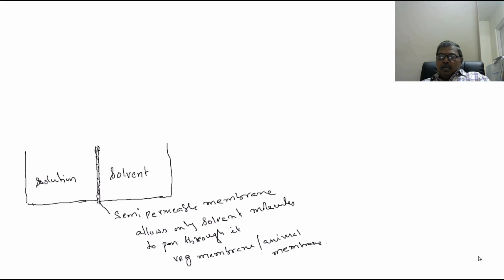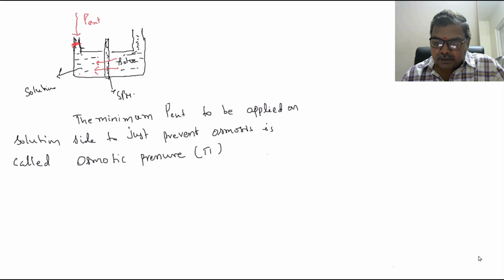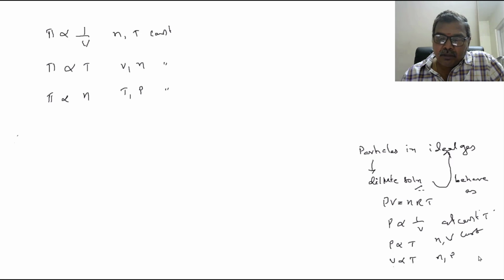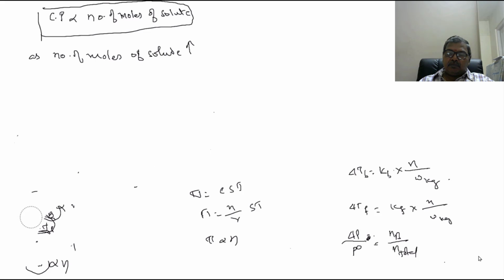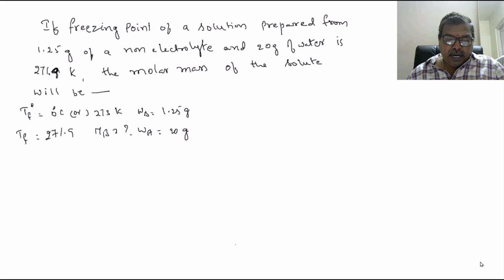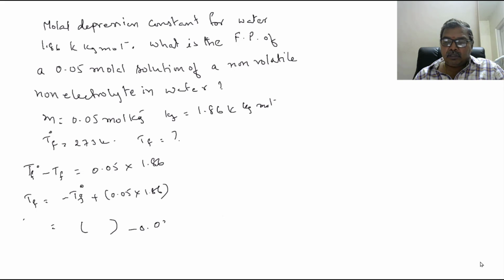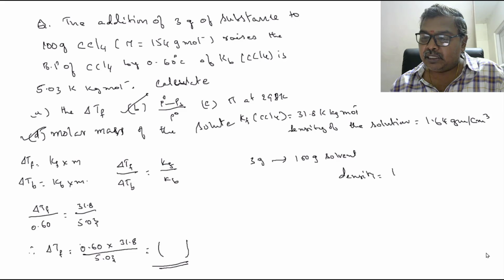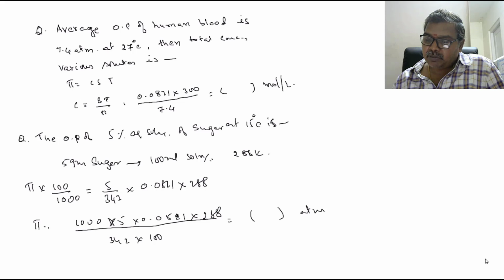Solutions L 4 12 NEET